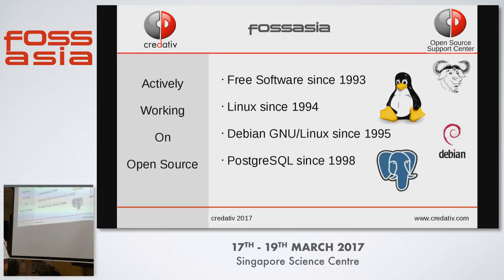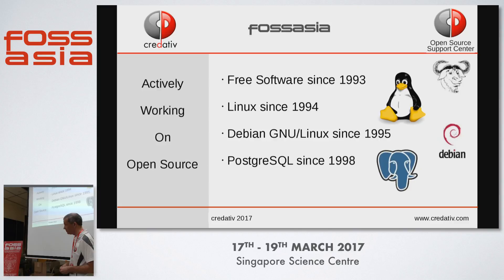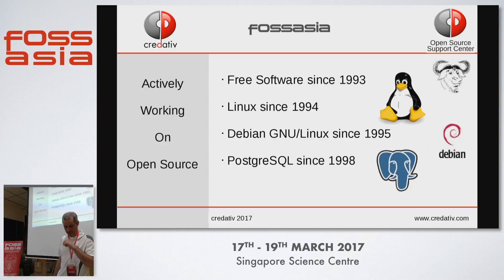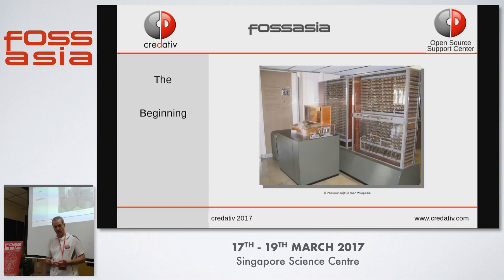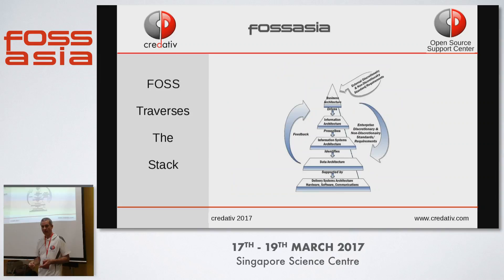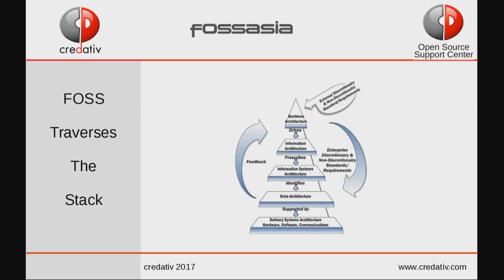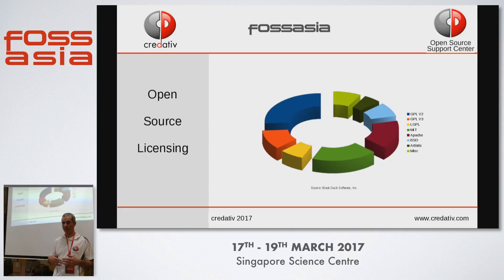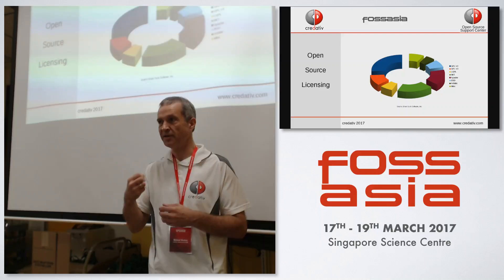Open Source - A Blessing or a Curse? - Michael Meskes - FOSSASIA Summit 2017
Speaker(s): Michael Meskes ()

Abstract:
A lot of pros and cons are regularly dicussed when it comes to Open Source usage in business IT. There are a lot of reasons why Open Source is ideal for business critical system, but there are also a lot of uncertainties and doubts by people who are not really involved with Open Source communities. This is in particular a topic for PostgeSQL, which is the most important Open Source solution for businesses. This presentation evaluates those pros and cons and shows how to get the most out of PostgreSQL's Open Source nature for enterprise IT.

(Type: Talk | Track: Database - PGDay | Room: Curie & Hershel (Floor 2))